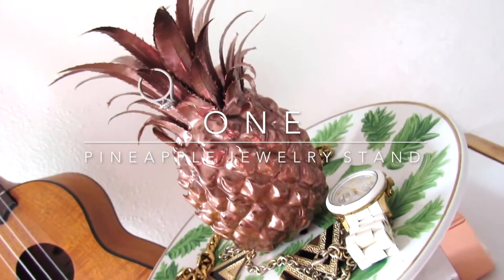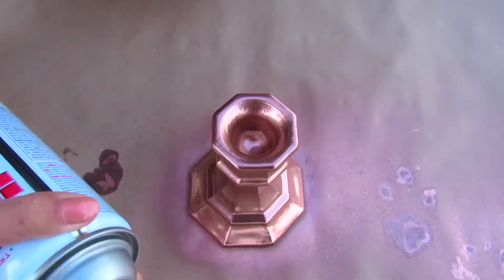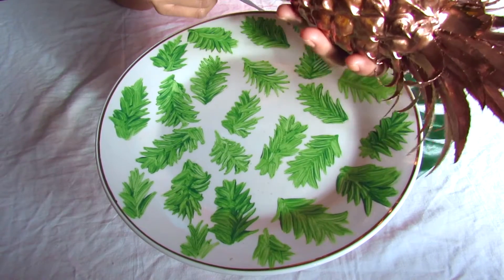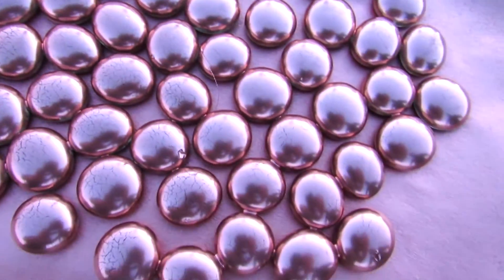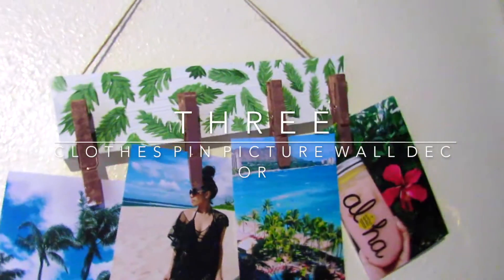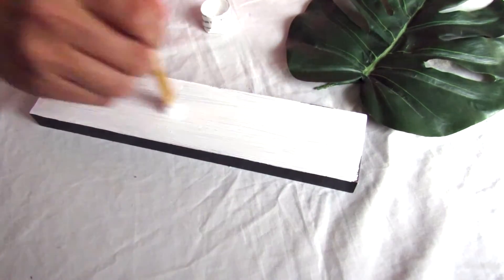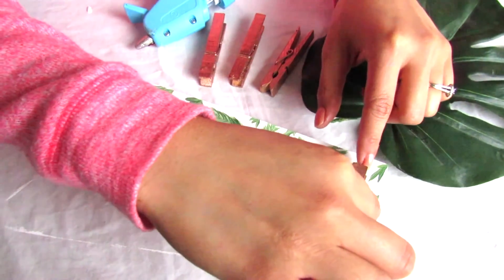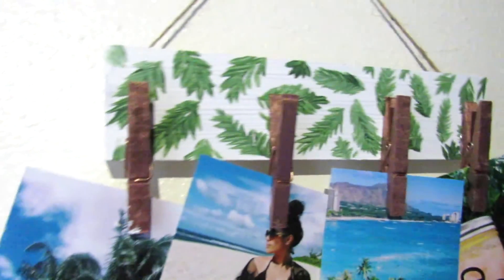DIY DOLLAR STORE TROPICAL ROOM DECOR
Lalalalav my passion for DIYs and Tropical decors, especially when they're all affordable!